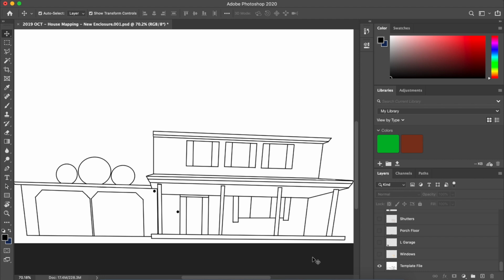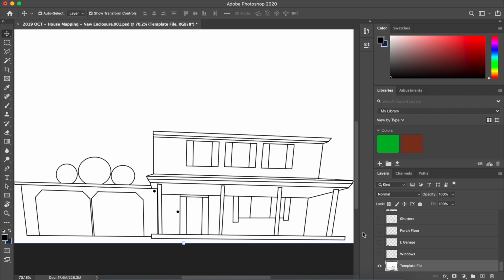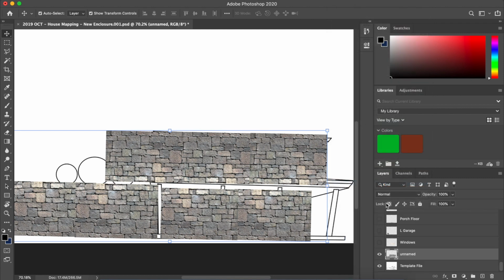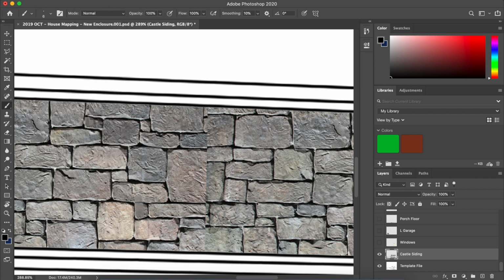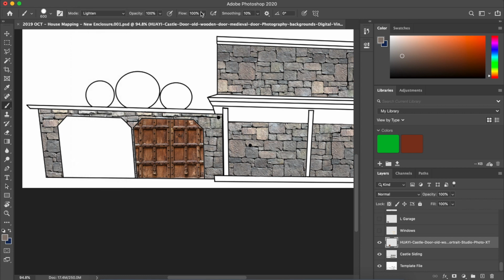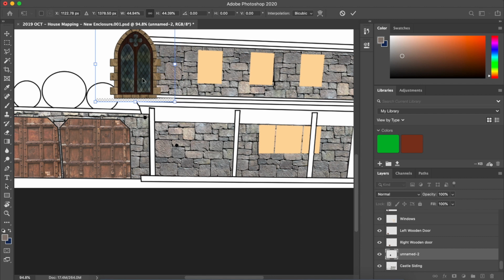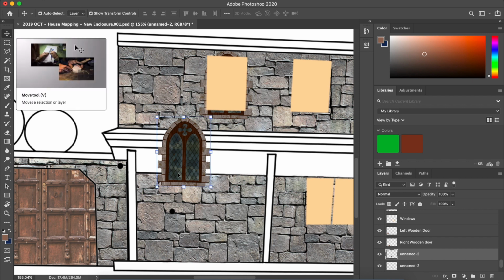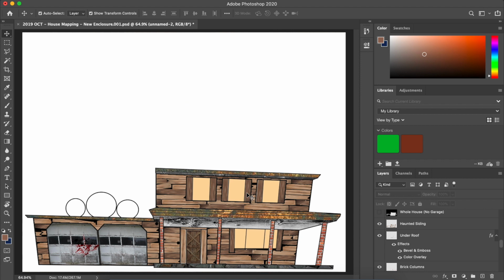Projection Mapping Tutorial - Step 10 - "Hauntifying" Your House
This is an old method. There are many new ways to utilize AI to easily create custom effects. Take my course to learn the new method - courses.holidayprojectionmapping.com

This is the tenth step in the Projection Mapping 101 tutorial series. This video will take you through the steps of "Hauntifying" your house. The end result will be a background image that creates a different look for your house. The tutorial is a bit long and does not include all of the extra hours that I take to fine-tune the end result.

You will receive EXCLUSIVE CONTENT/FILES? Head over to Courses.HolidayProjectionMapping.com for a FREE look at the course.